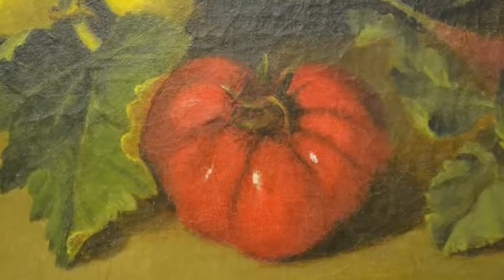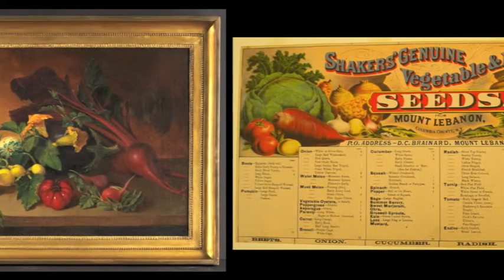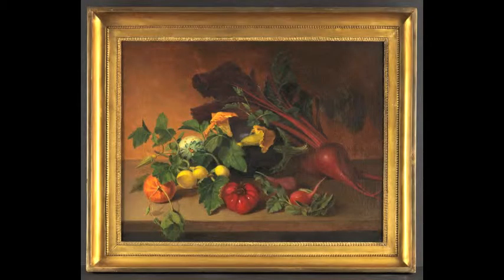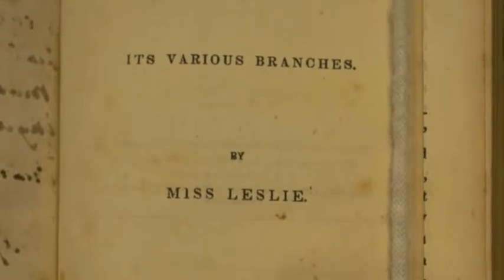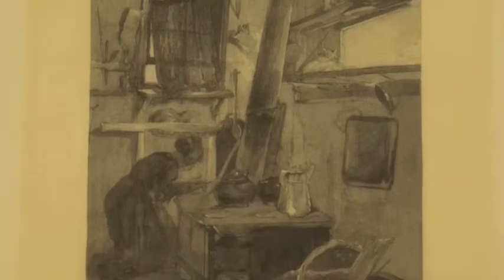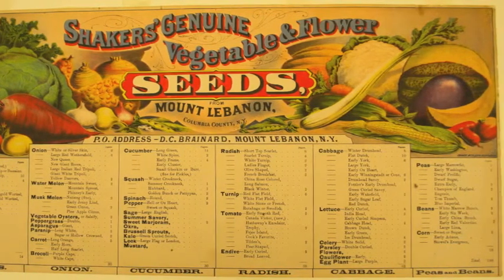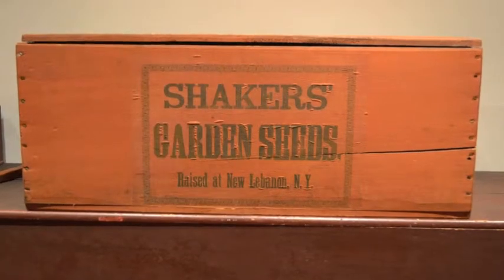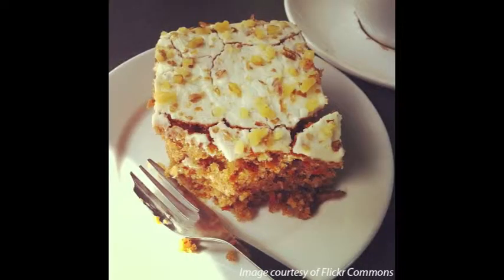Food & Visual Culture at Winterthur Museum, Garden & Library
This video narrates a comparison between James Peale's 1828 "Still Life with Yellow Blossoms" and a ca. 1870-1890 chromolithographed Shaker seed box label to show how visual culture reflects and projects cultural attitudes towards food, health, and the natural world.  In particular, this comparison points to the evolution of foodways in nineteenth-century America, speaking more broadly to social and cultural change in the U.S. at this time. Food matters!